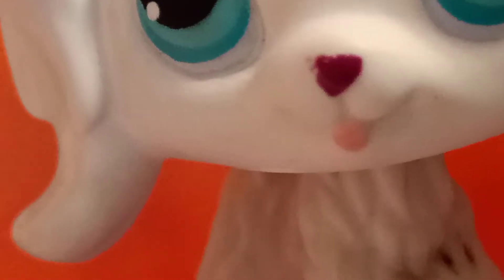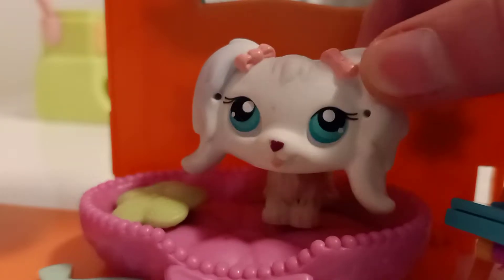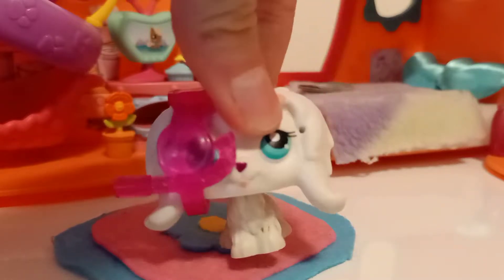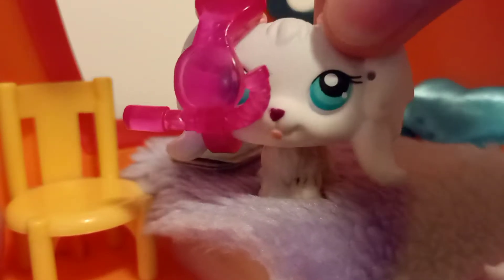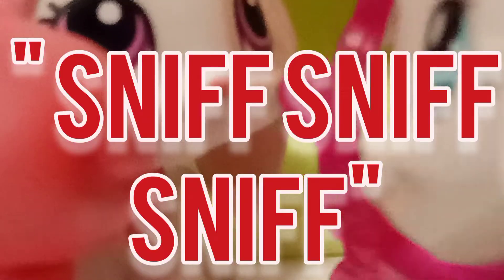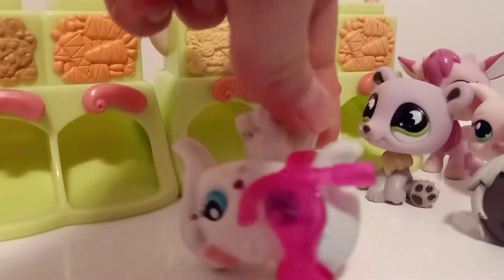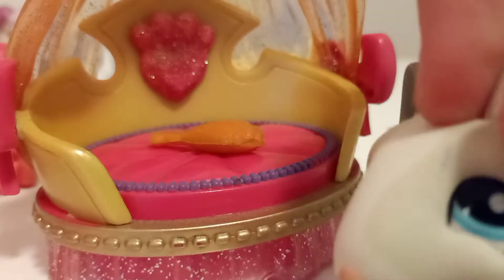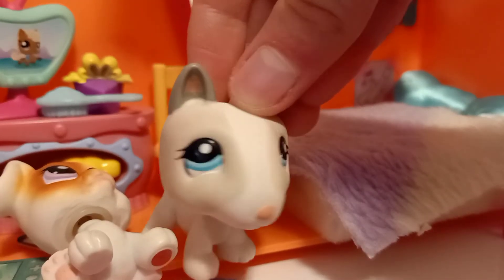LPS: How to Become a Hypozastic-Flaming-Belly Button!!!!!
Hi! I hope you enjoy this new video! Watch Makenzie try and convince you to become a Hypozastic-Flaming-Belly Button!!! I hope you enjoy!